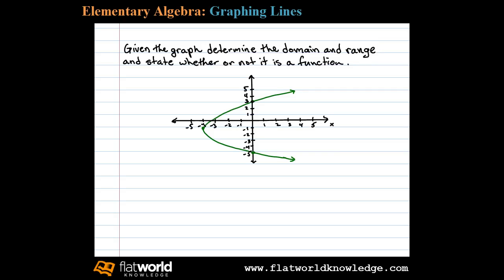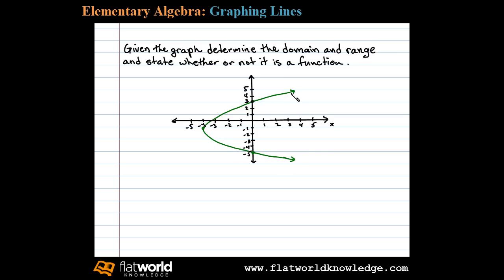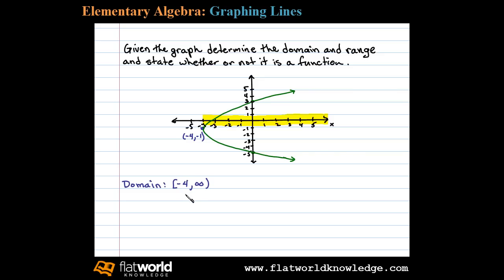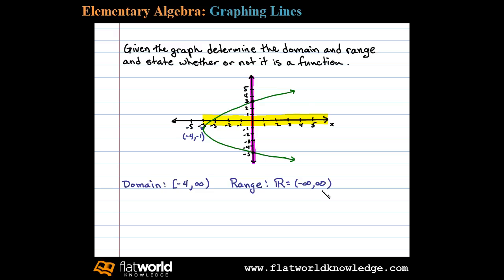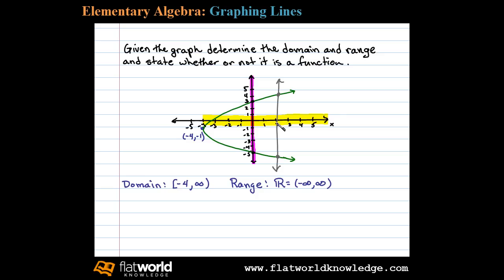Domain and Range - Algebra - fwk - TryThis03-0701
Determine the domain and range of a given graph. Introduction to Functions